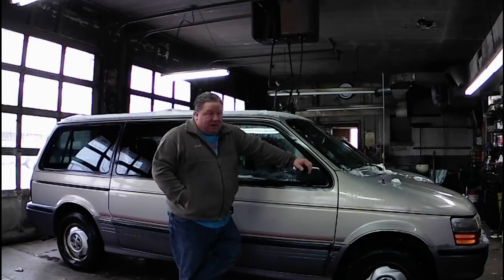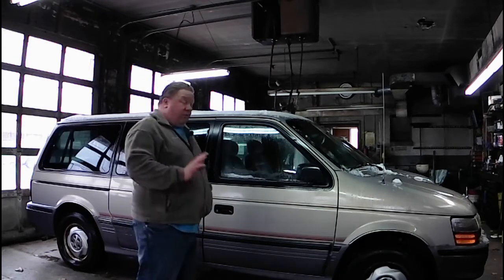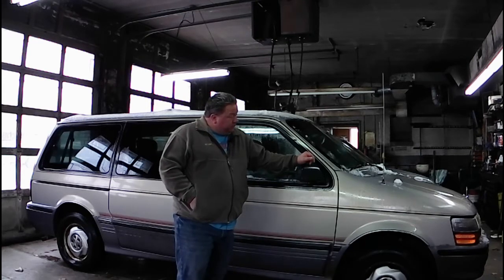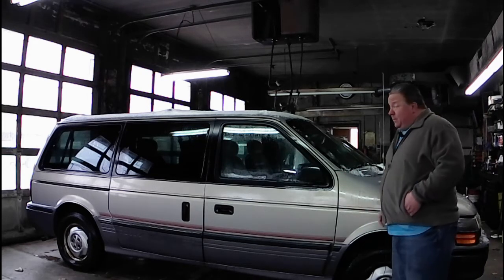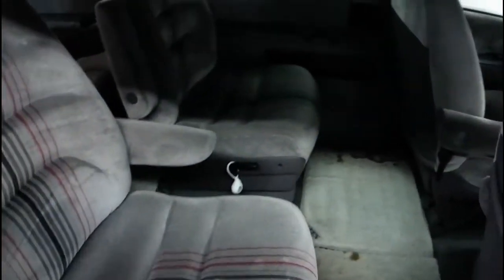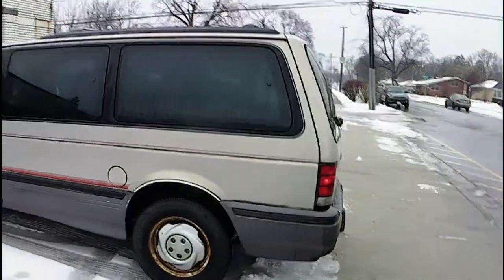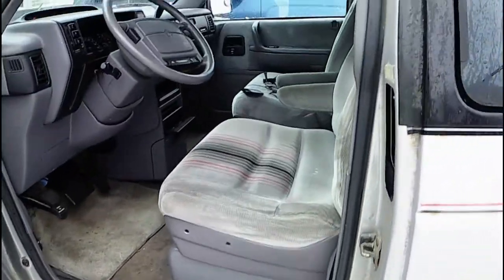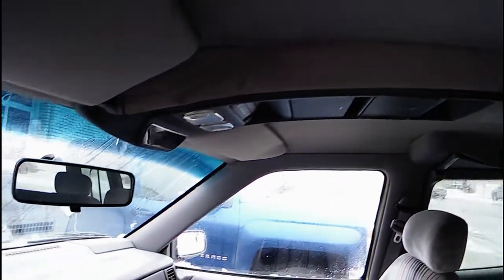Retro Review - 1992 Dodge Grand Caravan LE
Here is a review of a 90's classic, a 1992 Dodge Caravan LE.